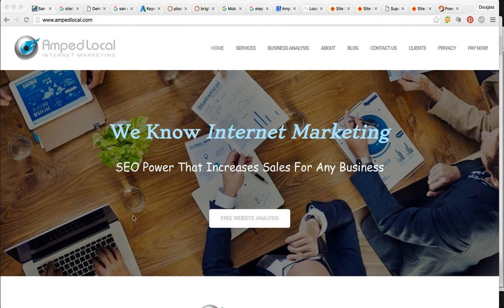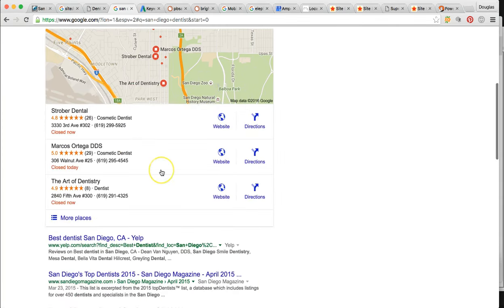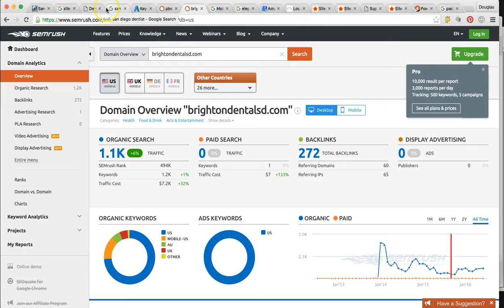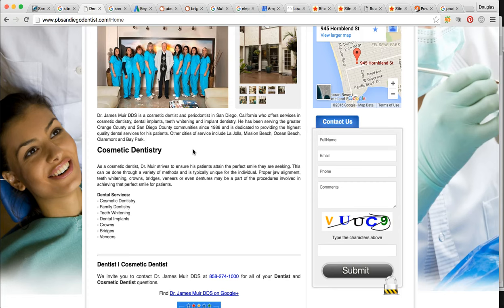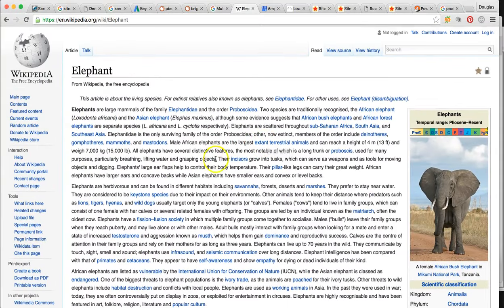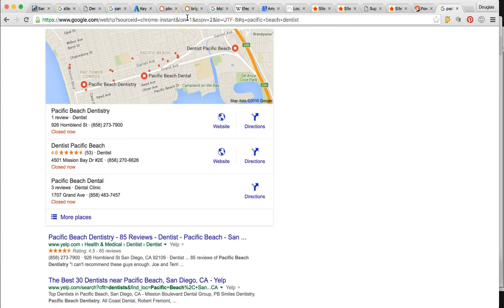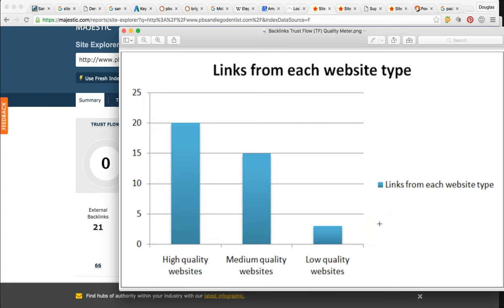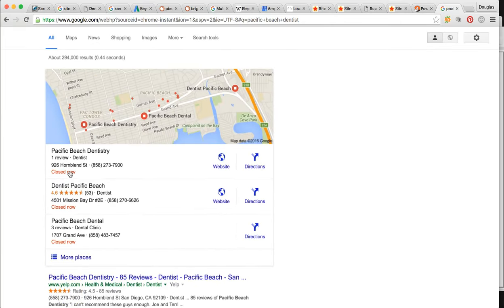SEO Dentist San Diego, CA